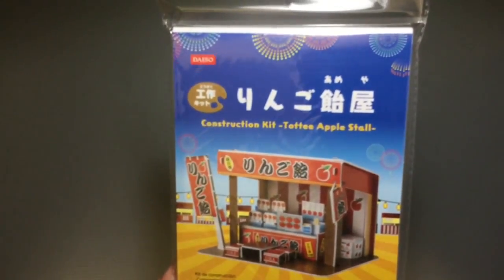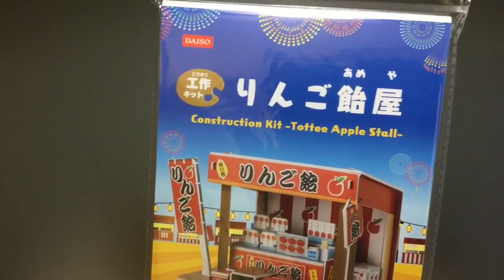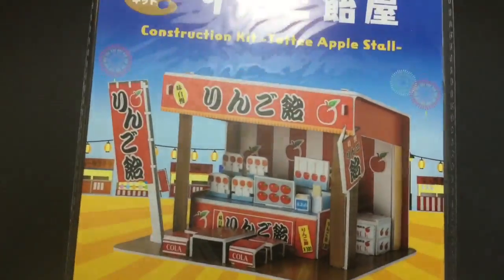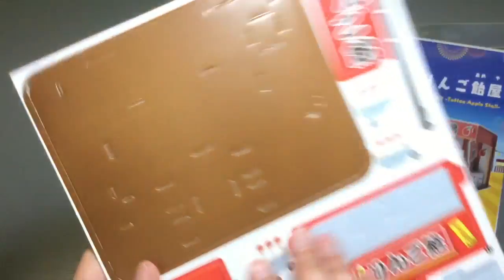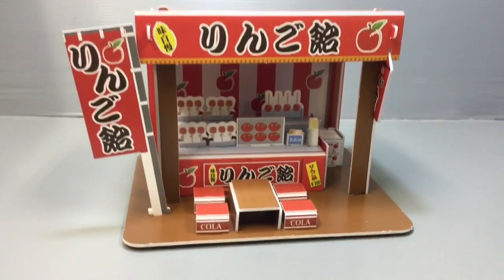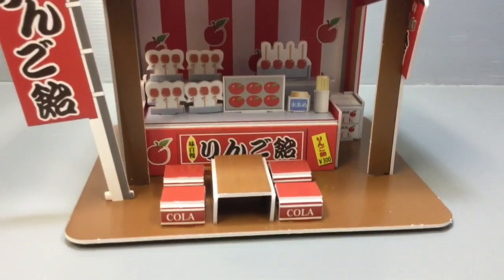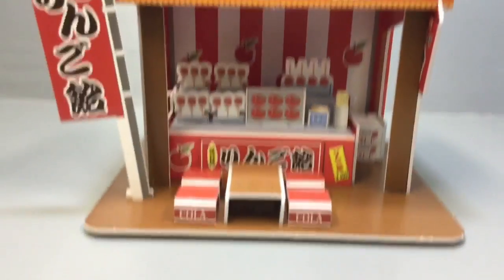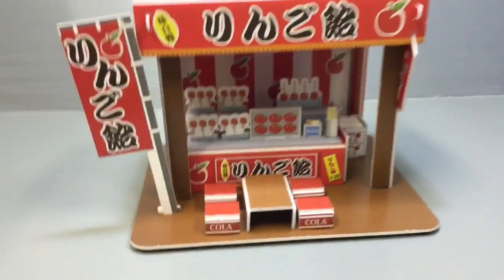DAISO Summer Festival Miniature Kit Candy Apple Stall